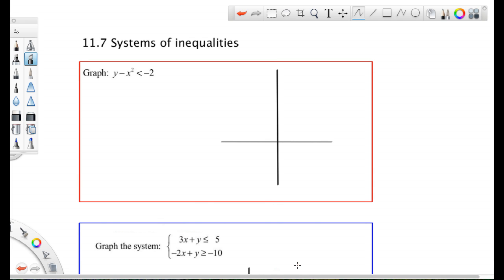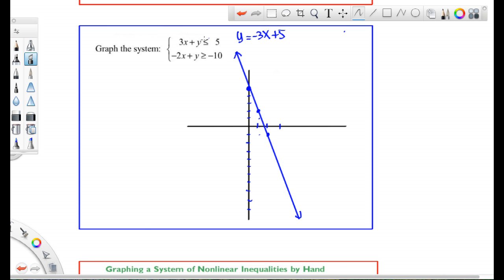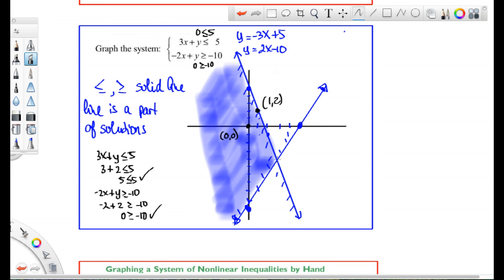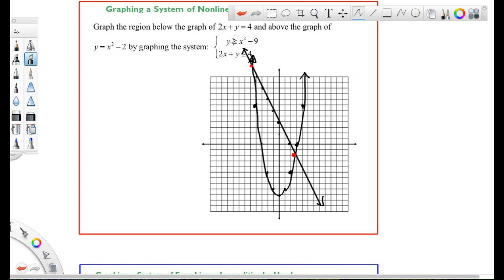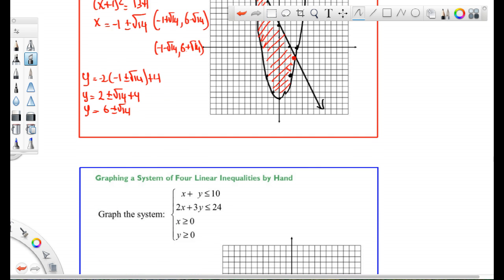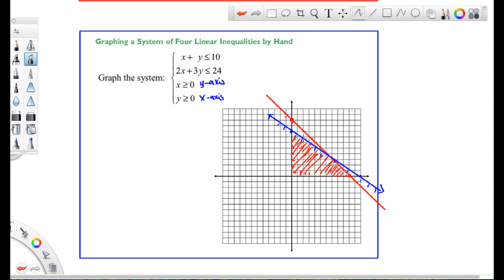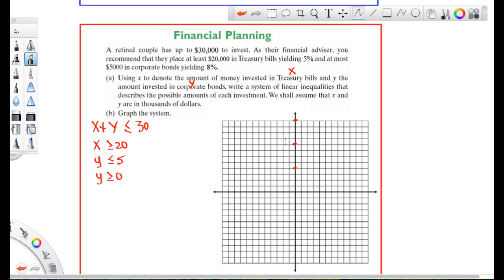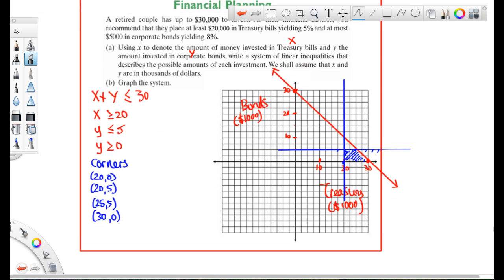Precalc 11.7 Systems of inequalities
Graphing systems of inequalities. Examples of linear and non linear systems.